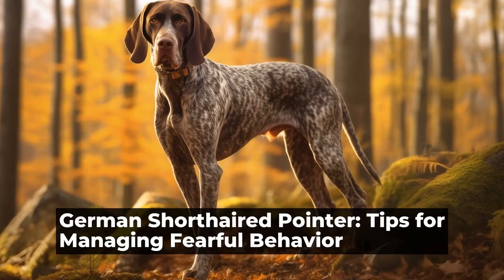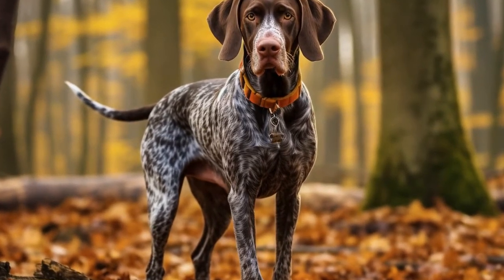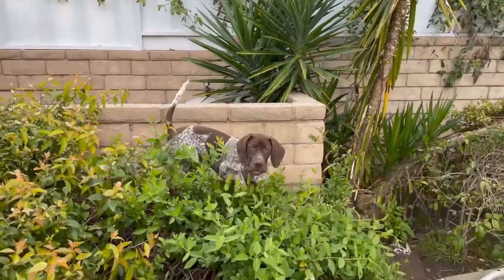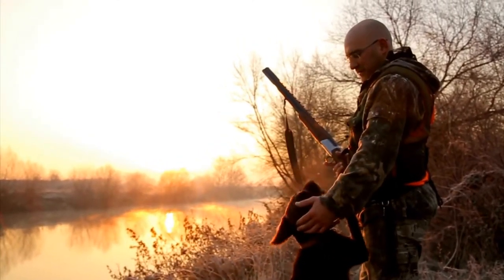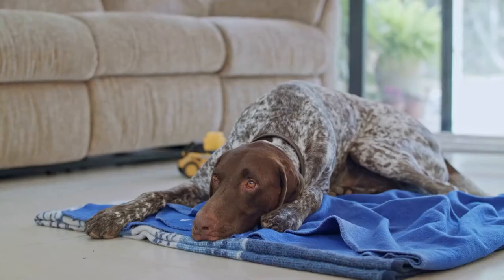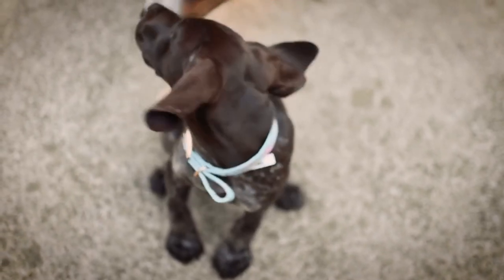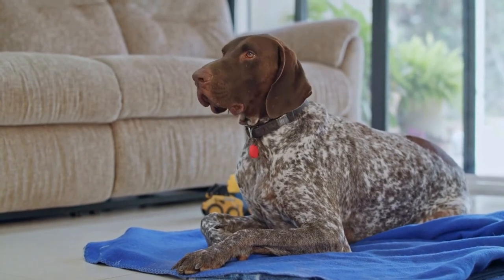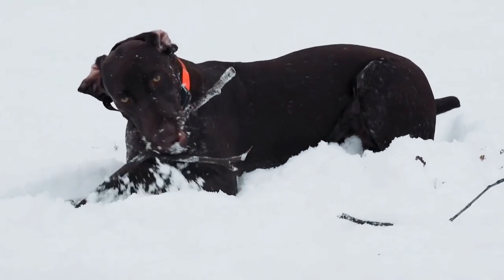German Shorthaired Pointer Tips for Managing Fearful Behavior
The German Shorthaired Pointer is a versatile and intelligent breed known for their hunting abilities  However, like any dog breed, they can also exhibit fearful behaviors  Fear in dogs can stem from a variety of factors such as genetics, lack of socialization, or traumatic experiences  If you are a German Shorthaired Pointer owner struggling with managing your dog's fearful behavior, here are some tips to help you out

First and foremost, it is important to remember that fear is a natural emotion for dogs
00:00 German Shorthaired Pointer: Tips for Managing Fearful Behavior